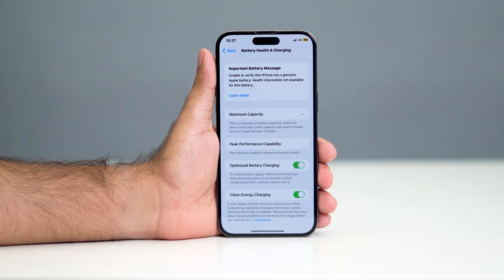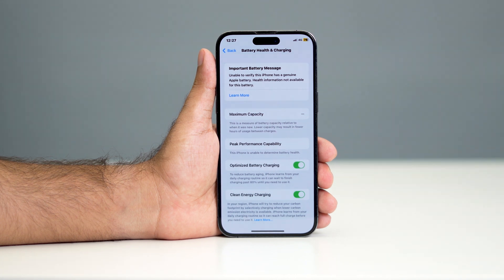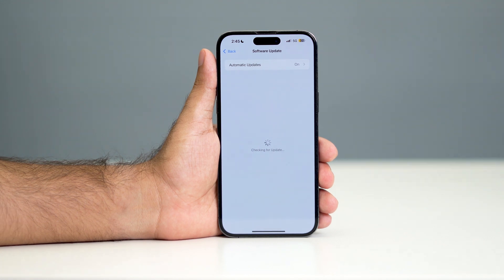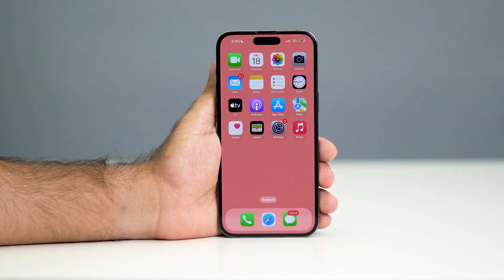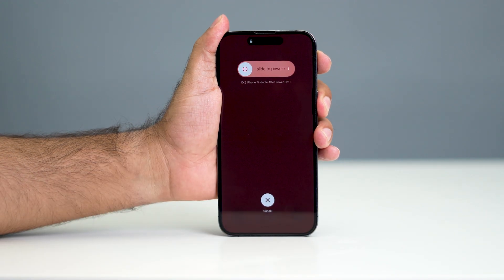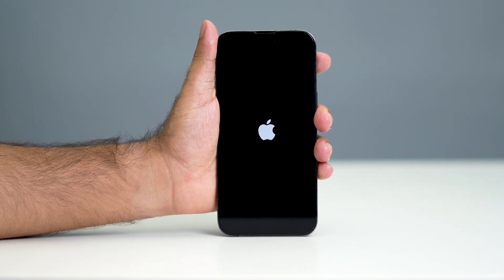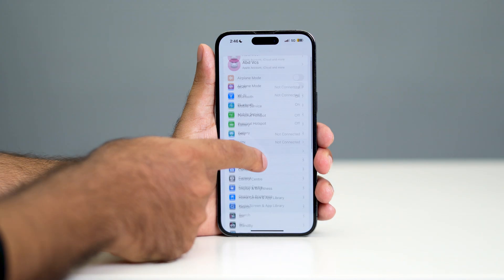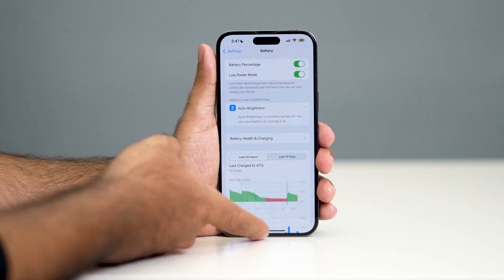Unknown Part Battery Fix – iPhone X, XS Max, 11 Pro Max, 12 Pro Max, 13 Pro Max, 14 Pro Max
Are you seeing the “Unknown Part” battery warning on your iPhone after a battery replacement? In this video, we’ll show you how to fix or bypass the unknown battery message on various iPhone models. Learn the best methods to restore full functionality, improve battery health reporting, and get rid of annoying alerts.

This works for :

iPhone X
iPhone XS
iPhone XS Max
iPhone 11

This video can also help those who have following questions:

unknown part battery iphone
unknown part battery iphone ios 18
how to fix unknown part in iphone
how to fix unknown part in iphone battery